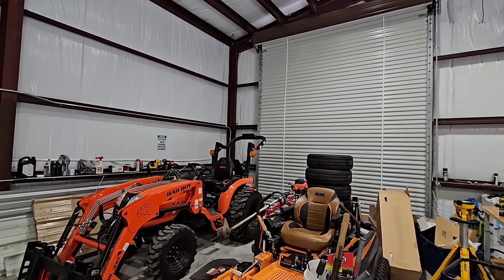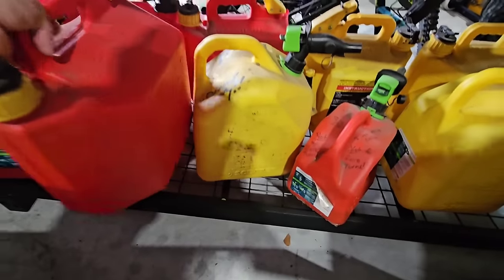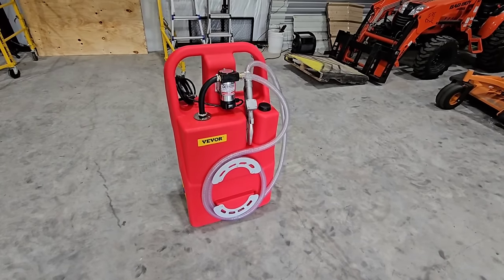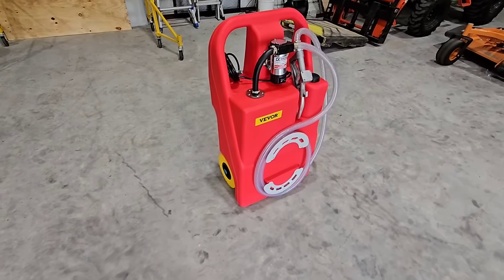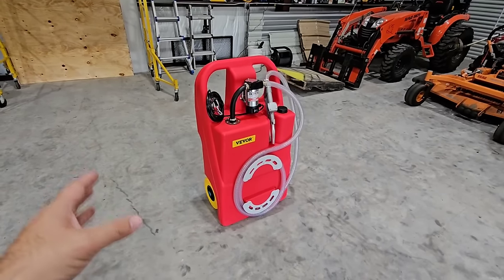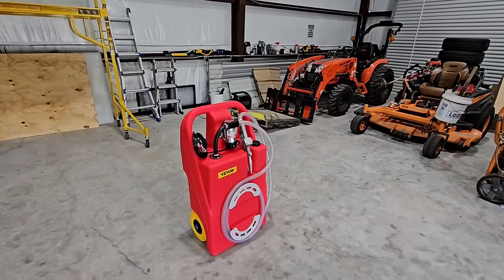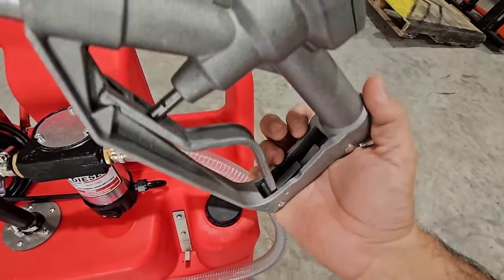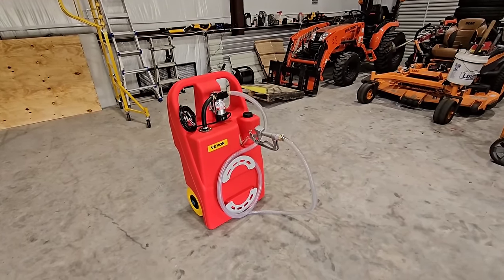Awesome invention! Vevor 32 Gallon diesel Electric Fuel Caddy!